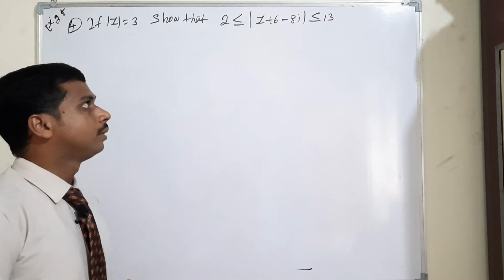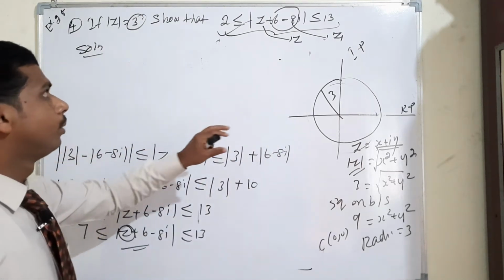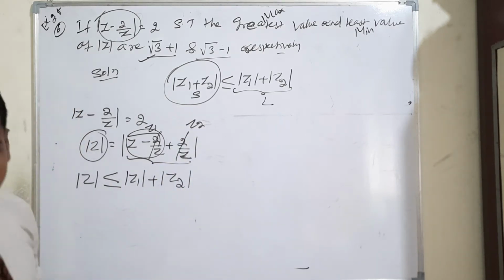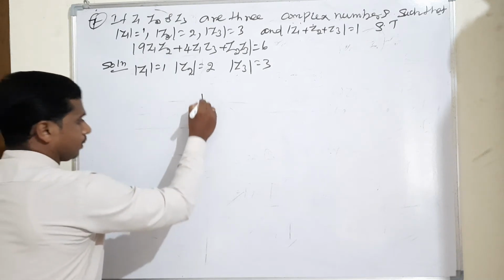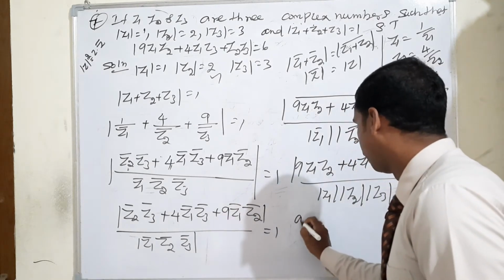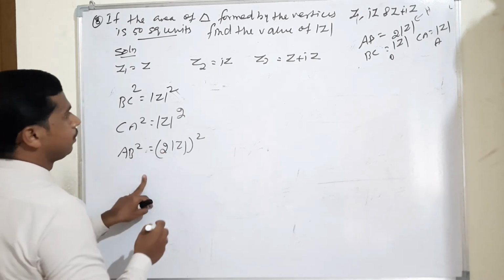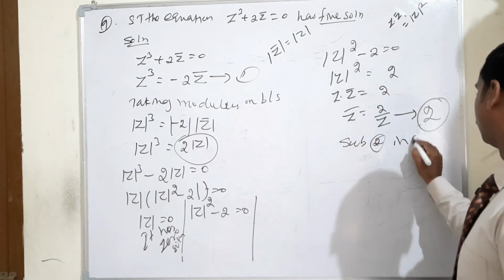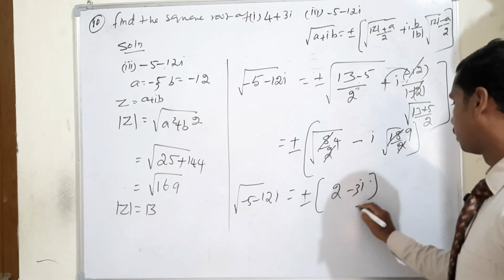GRADE 12 MATHS (EXERCISE 2 5 CONTINUE) 15 09 2020, 9 00AM